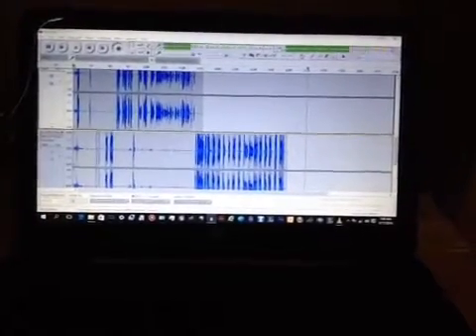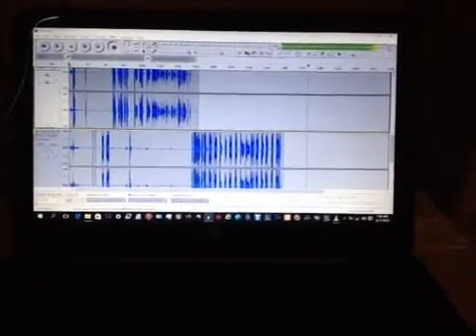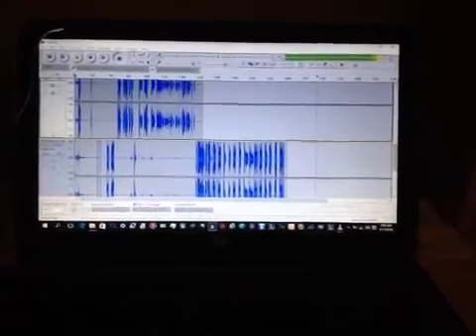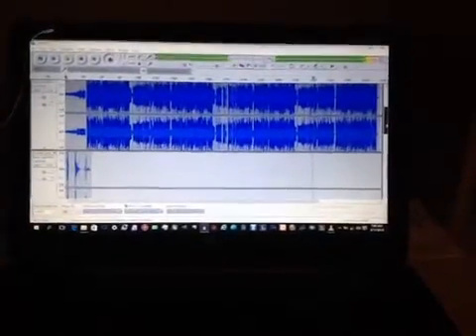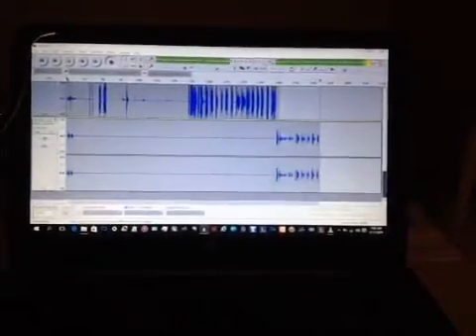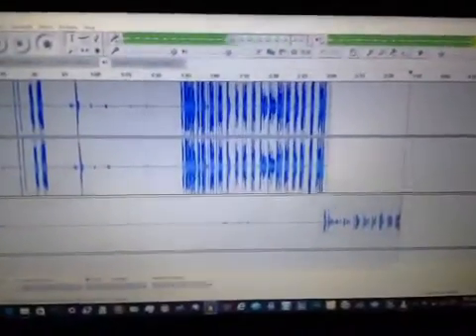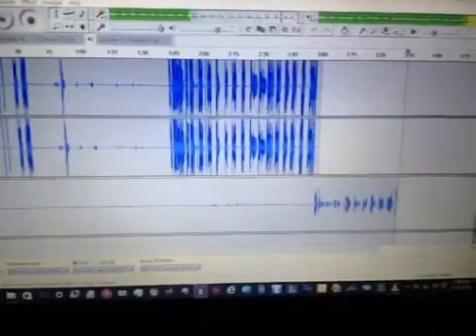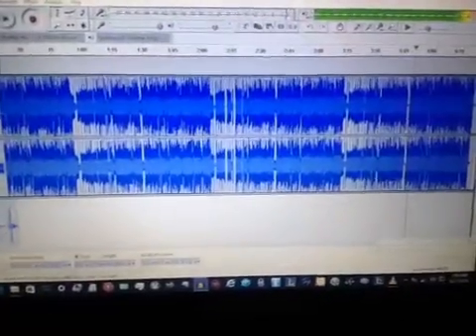Lost Love Part 2 Vlog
I sent this to the woman of my dreams. Of my dreams, because after I saw her, it was masterful. She is a master piece.